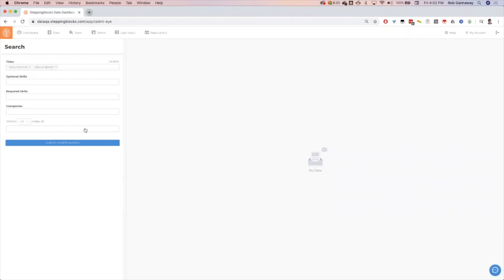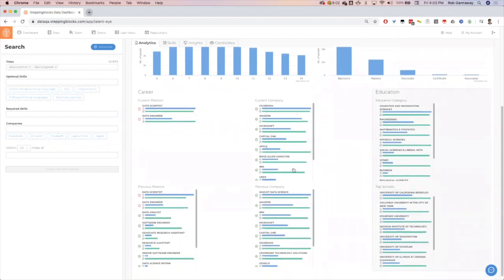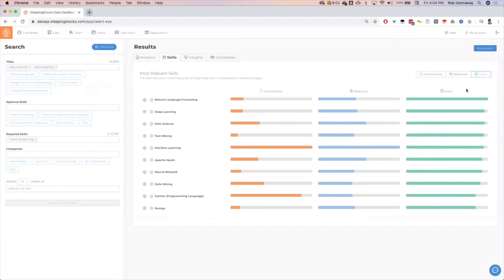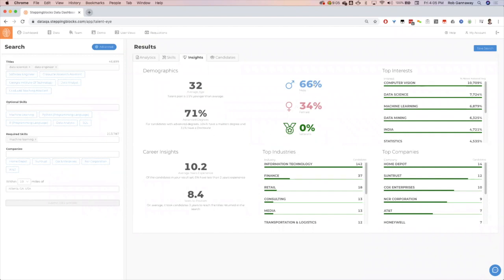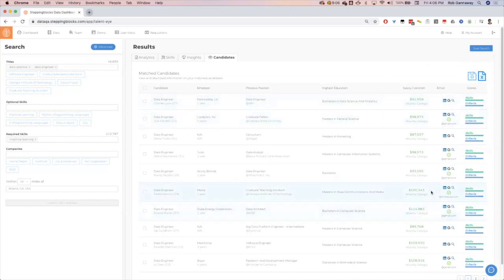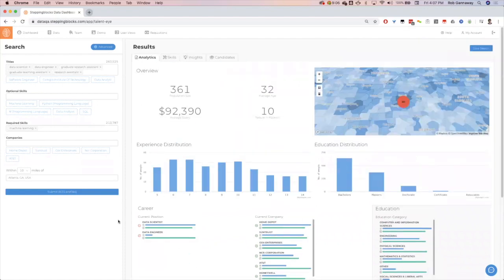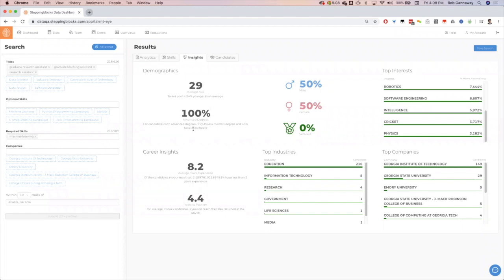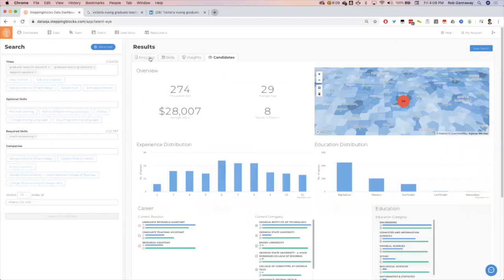Tutorial - TalentEye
Find and attract top talent faster, easier and more accurately with dynamic recruiting and hiring tools.